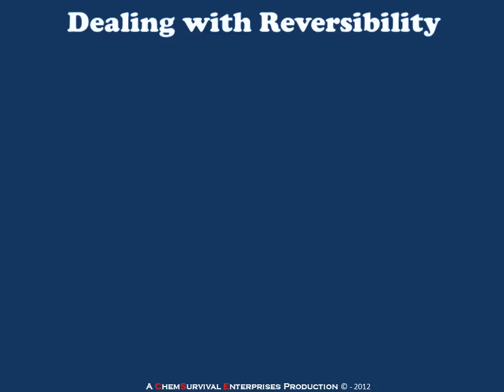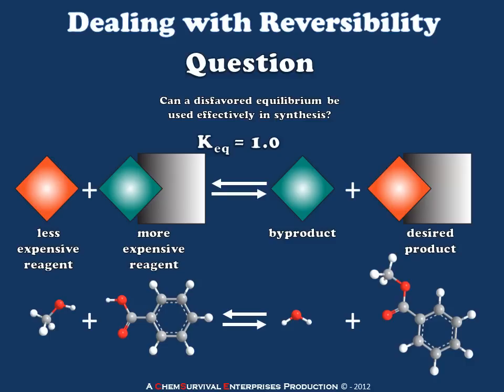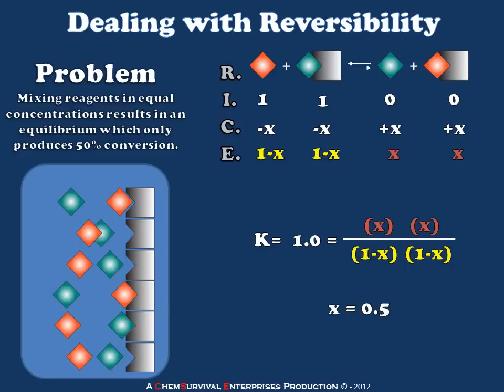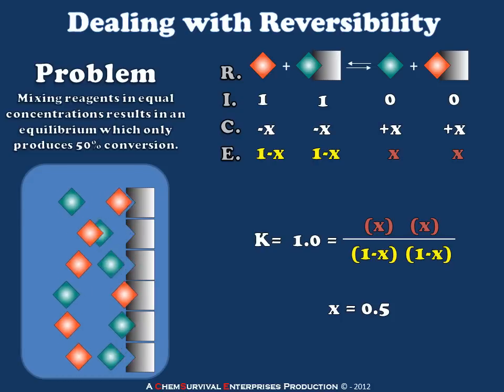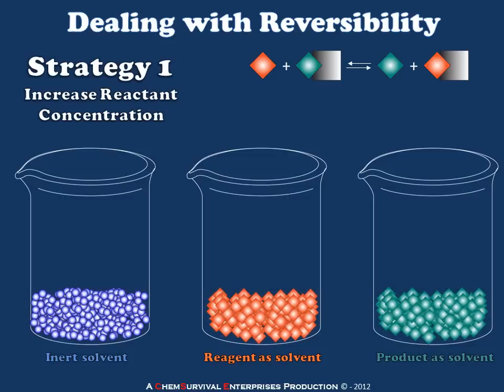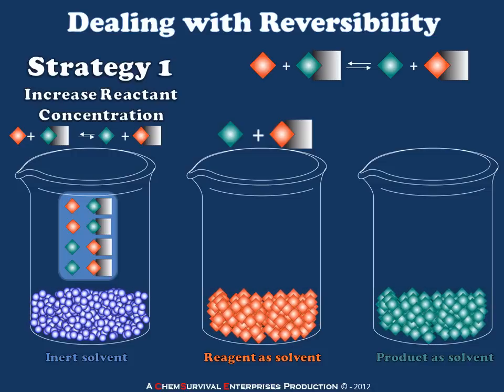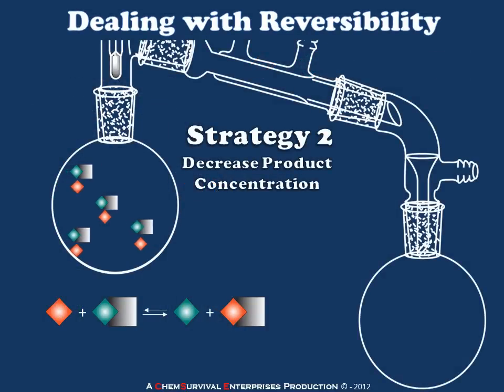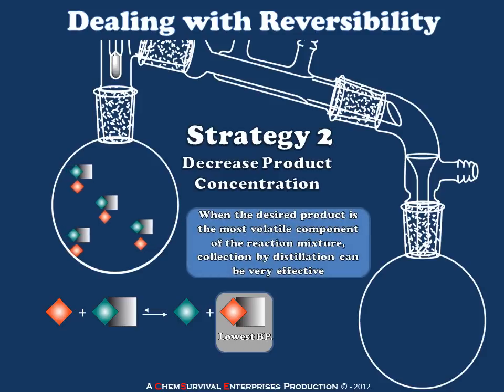Dealing with Reversible Reactions in Synthesis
A brief overview of how LeChatelier's principle can be applied in the lab to maximizing the yield of reversible reactions.